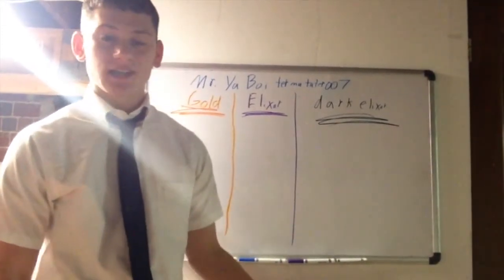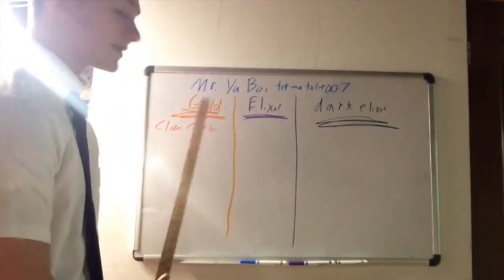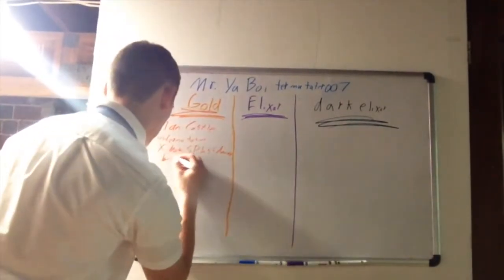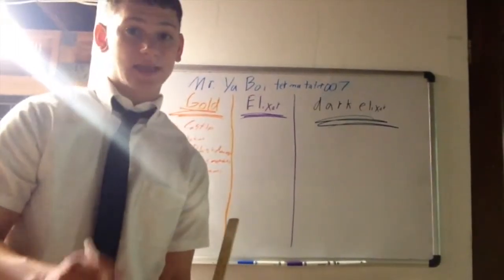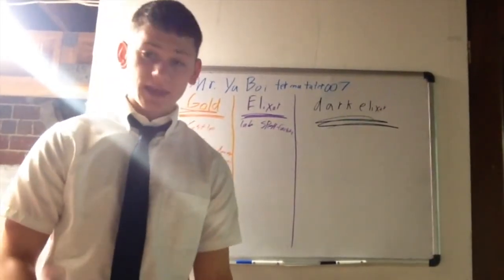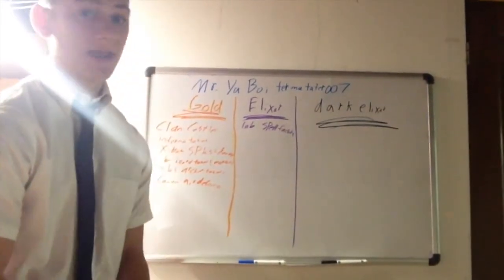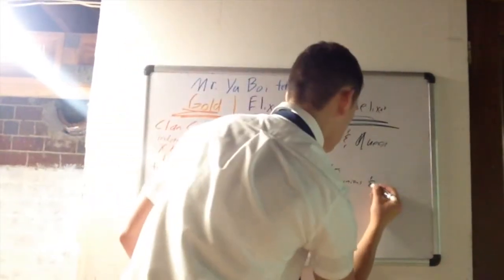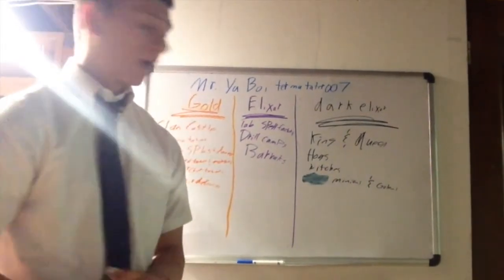New Series!!! Taters Academy 1 What to upgrade first?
to get a base review give me your in game name, clan name, shield, and approximate trophies along with a picture in an email
any ideas i would love to have them
hope you guys like this new series look for it about every other week